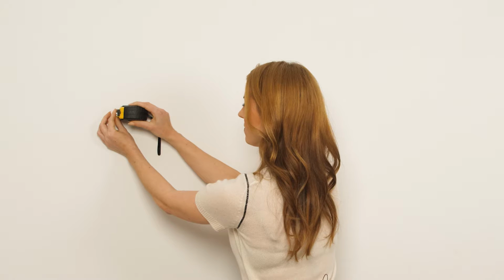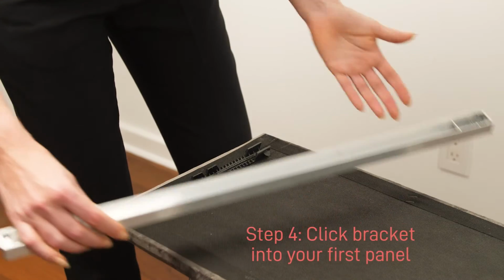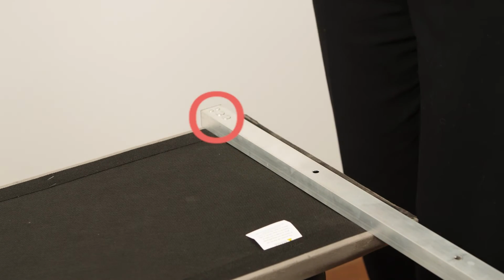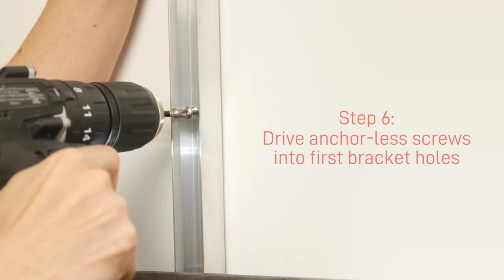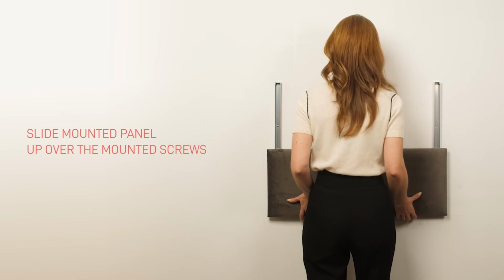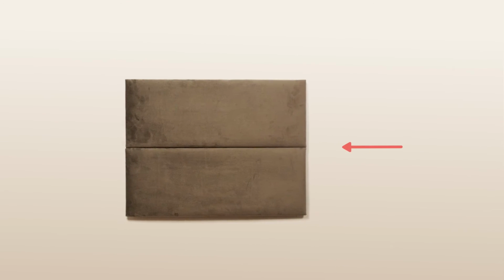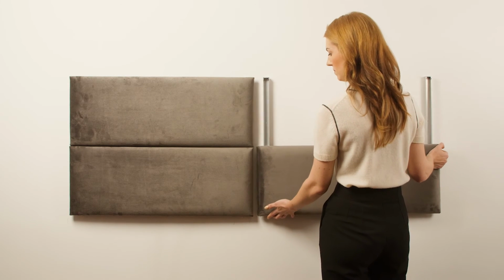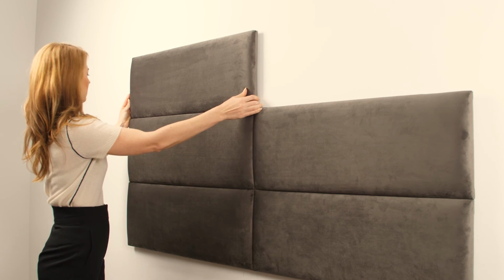VANT How To Install Vant Panels